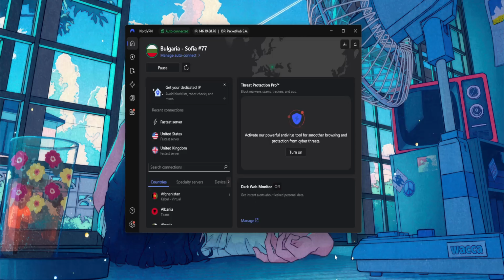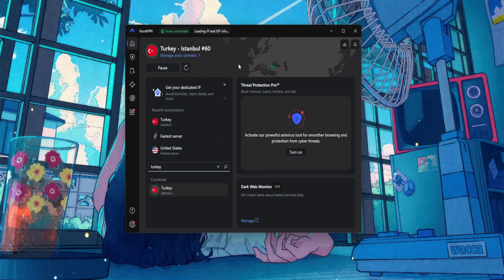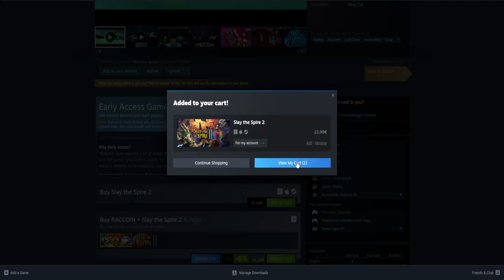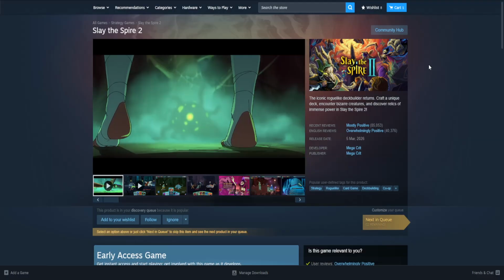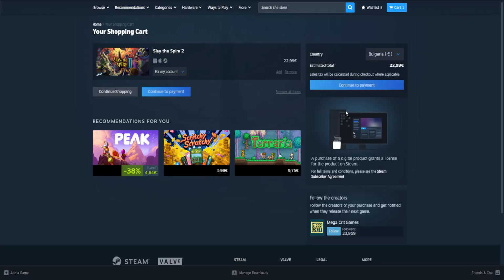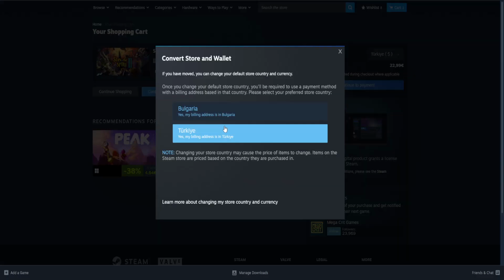How To Change Steam Region (2026)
In this video I show you how to change your region on Steam. If you've moved to a different country and want to update your location then this is the tutorial for you.